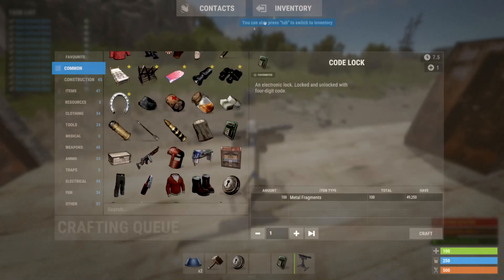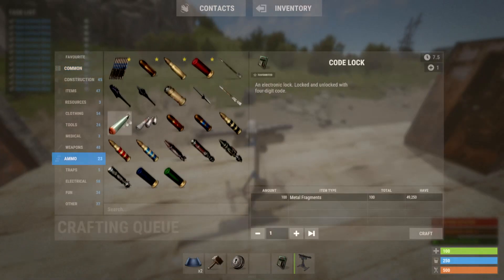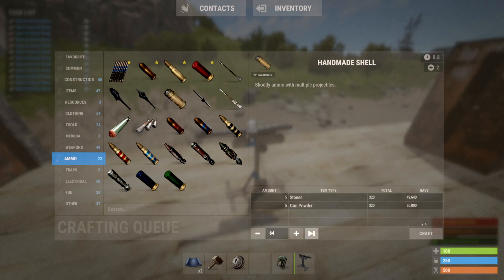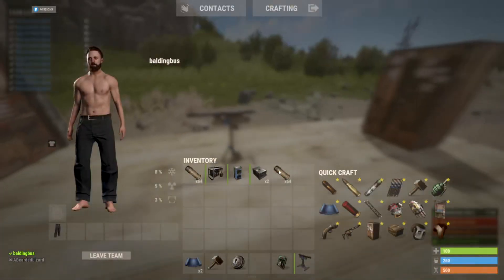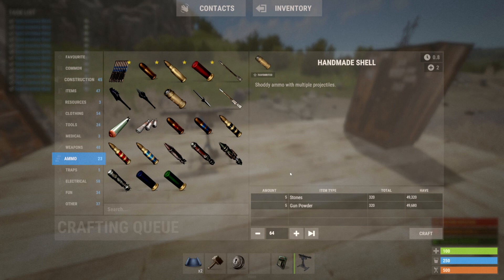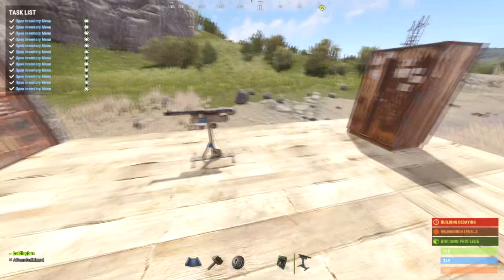How to Load Shotgun Traps in Rust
Learn how to load shotgun traps in Rust with this easy tutorial! Discover the simple steps to set up your trap and defend your base effectively.